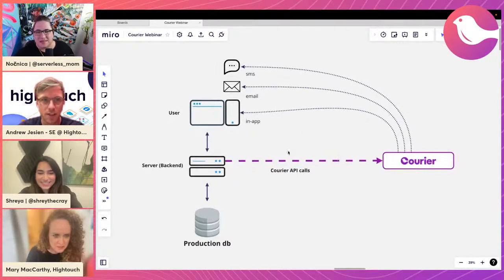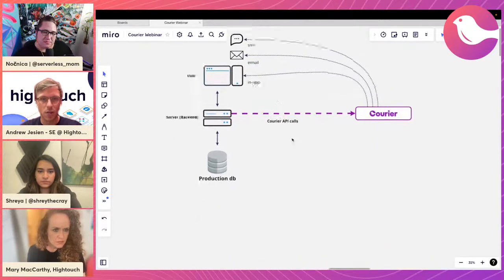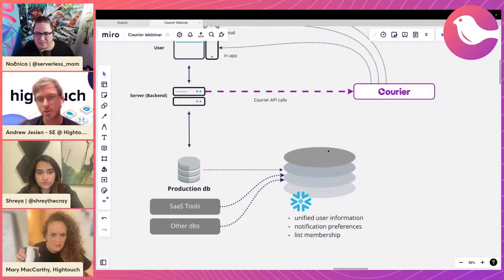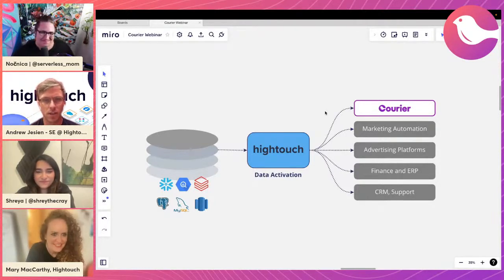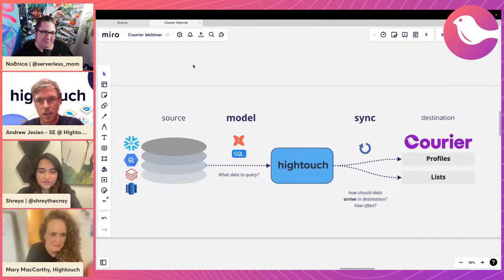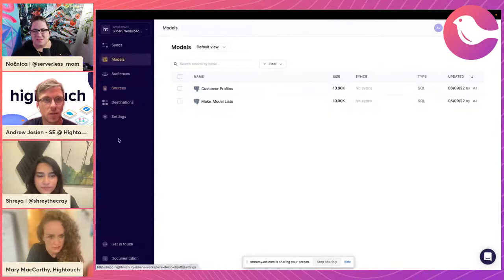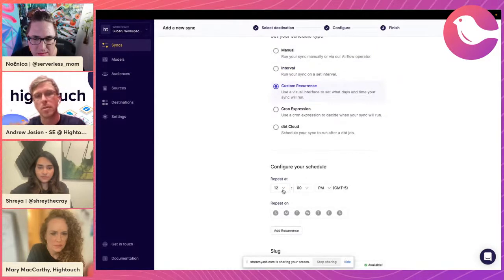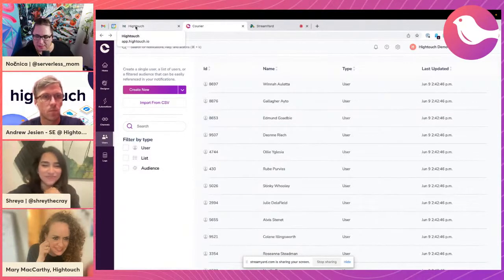Syncing customer data with Hightouch: Crafting Saas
Join Courier pigeons Nica and Shreya as we talk to Hightouch team members Mary
and Andrew about how to sync customer data with Hightouch. The Courier and Hightouch integration means that you can send notifications using just a user ID and rely on the integration to find all the contact info you need for your users.

Chapters
3:30- "I'm excited to try Courier, but..."
8:00 Where does the Hightouch integration come into play?
10:50 Andrew's Very Helpful and Stylish Visual Guide(TM) to Courier and Hightouch integration!
17:23 Why integrate these two services when you can build them yourself?
19:40 It's about ease!
21:15 The Hightouch system
23:26 Setting up High Touch demo
29:28 Building SaaS for everyone is a challenge
36:10 Communicating the value of SaaS services
43:20 Why the "single view of the customer" approach is so valid

Connect with Courier!